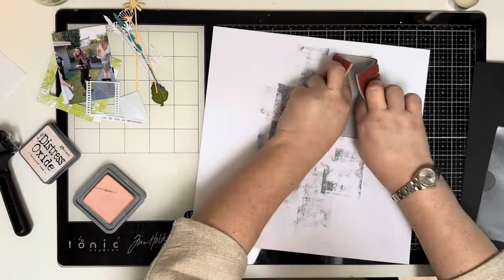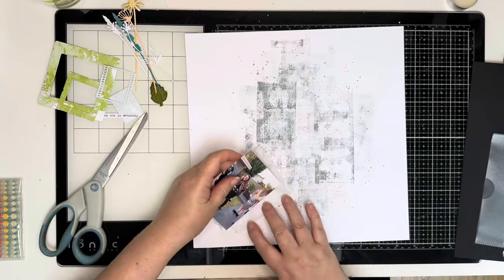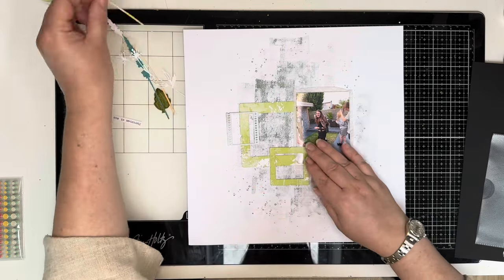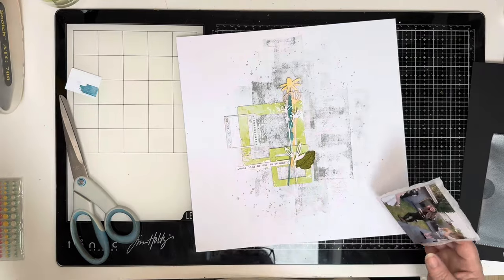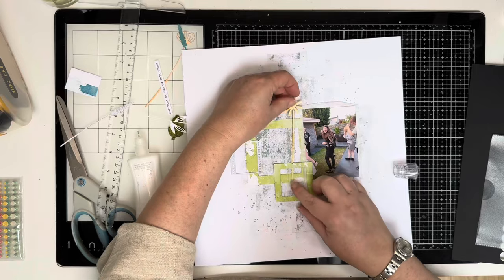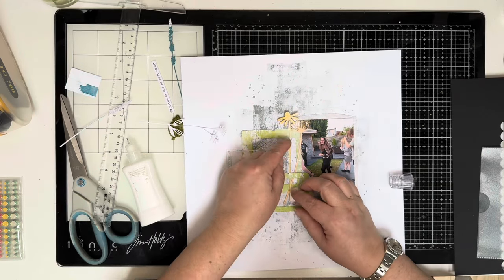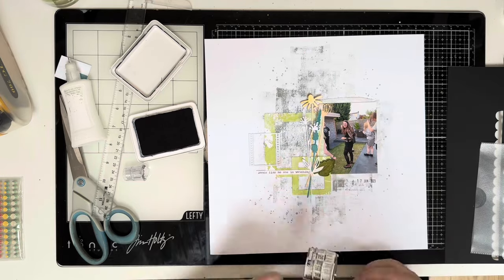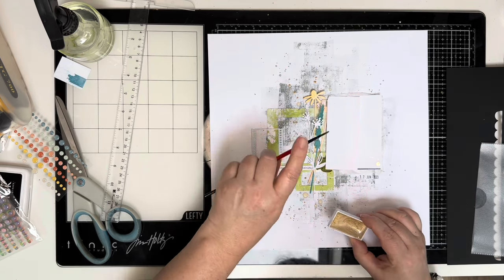Scrapbook Process Video #440 using new dies and a Hey Little Magpie challenge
Today's is a simple layout using a minimum of three frames for the monthly Hey Little Magpie Chat & Inspiration challenge set by Giselle. Come and join us on Facebook here:

Today I've used the new Long Stemmed floral dies from Hey Little Magpie along with the Negative Slide Frame dies (coming soon) which can all be found here (if you live outside the UK postage is set high but I always find the cheapest shipping option for you and refund any overage!):

My Etsy Store (for domestic and international orders of Flair, wax seal stamps and beads and JD3DPrint products):